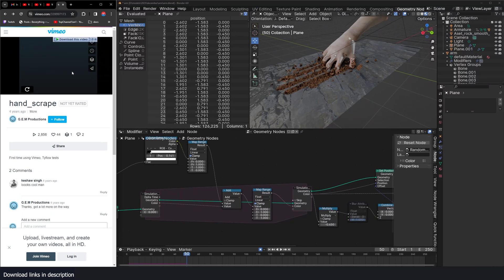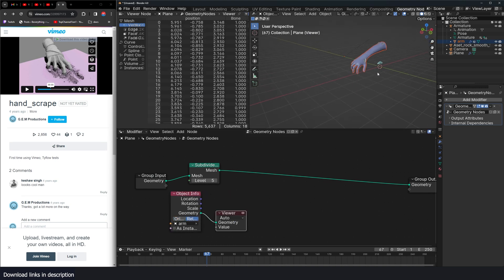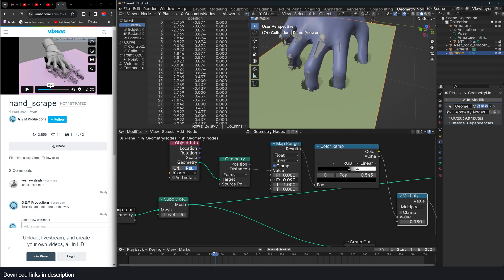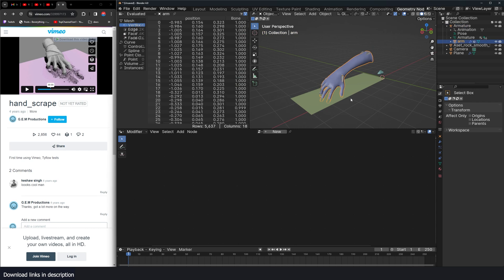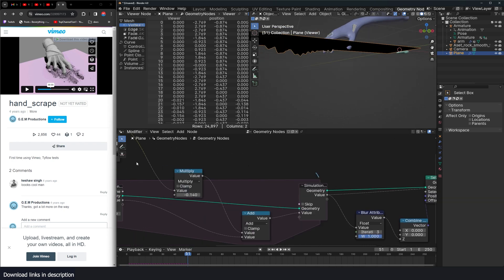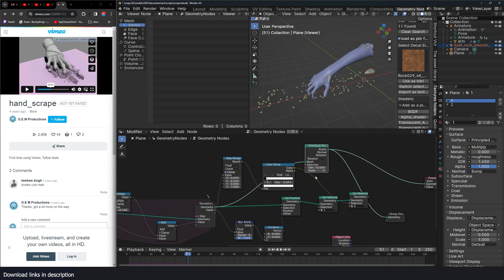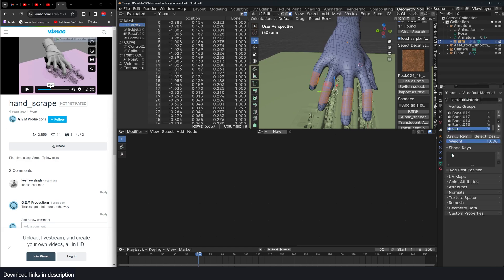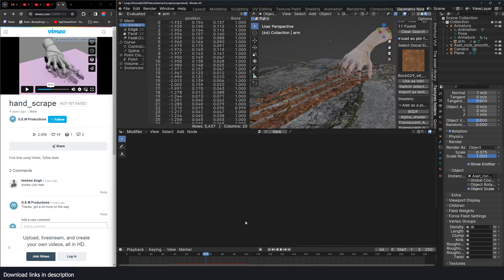better vfx in blender